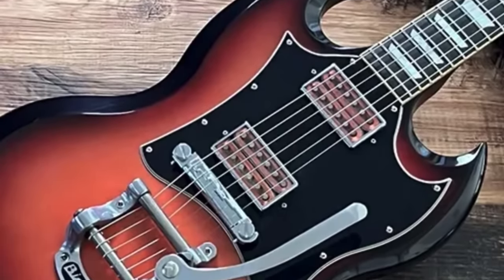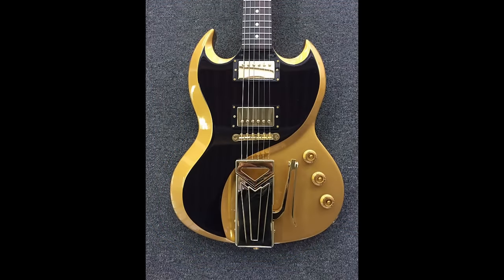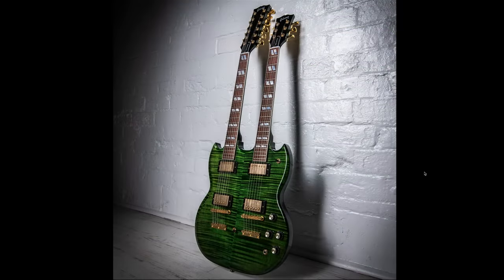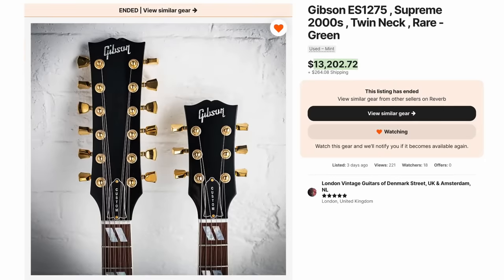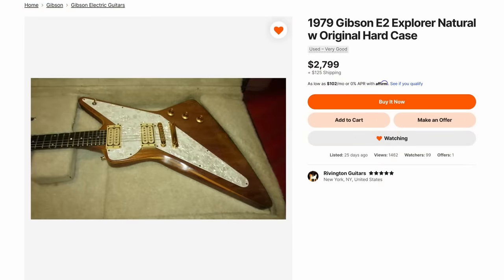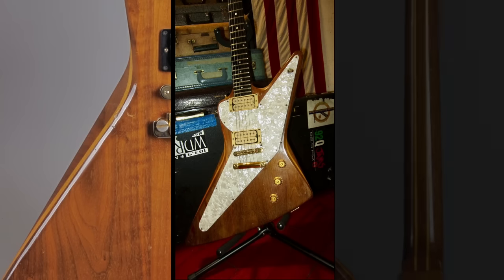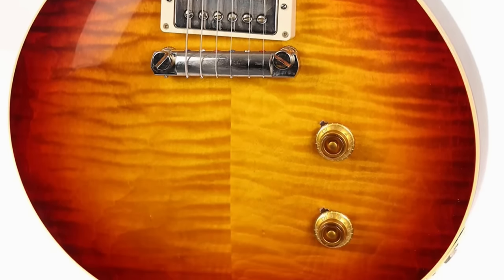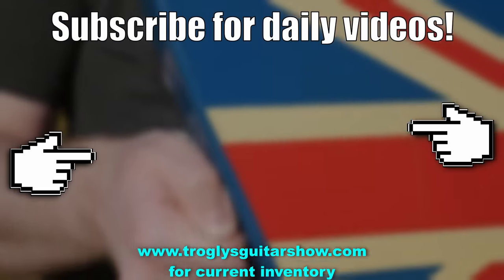Someone Changed the Headstock!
📚Description: It is not every day that you see someone place a whole new headstock shape on a guitar, but this SG now has a Flying V's headstock!

🐕 Episode Guide:
0:00 Intro - Check Links in the Description
0:07 A Regular SG Goddess Roseburst...
0:51 You Don't See That Everyday!
2:17 Gibson EDS-1275 Ultima Green Flame
3:52 1974 Les Paul Custom Natural Fade
5:10 Gibson Explorer E2 One Off Mint
6:36 1979 Gibson E2 With Weird Pickguard
7:26 Beautiful 2002 Gibson ES-175 Natural
8:16 Flamey Music Zoo Single Pickup Les Paul Standard
9:57 What to Watch Next!

🎞️ Videos Mentioned:
0:21 2006 Gibson SG Goddess Roseburst

0:28 2006 Gibson Les Paul GT Ghost Flames Red

0:33 2007 Gibson Les Paul Goddess Roseburst

1:17 Billy Gibbons, Gibson and Neiman Marcus BGSG WYRON

2:17 2024 Gibson Lefty Left Handed EDS-1275 | April Fools 2024

7:31 JUST SHOOT ME ES-175 Gibson Guitar

8:18 2021 Gibson Music Zoo One Pickup 1958 Les Paul Reissue

8:50 1991 Gibson Firebird I Custom Shop Edition ABR-1 Tobacco Sunburst

9:18 2009 Gibson Zoot Suit SG Rainbow

9:27 Gibson M3 Deluxe Natural MIII